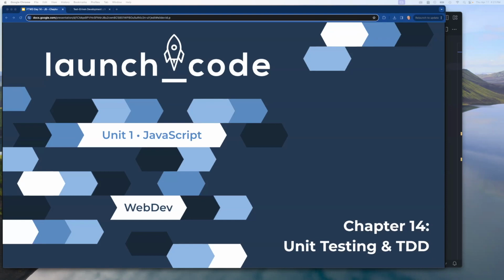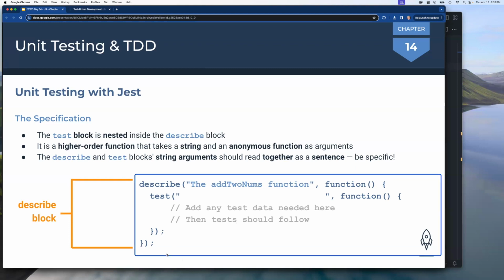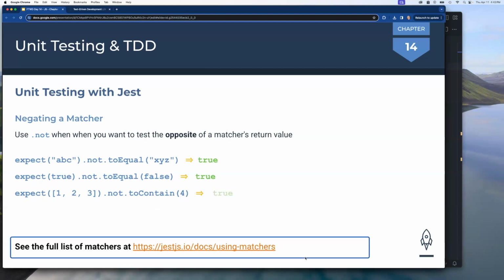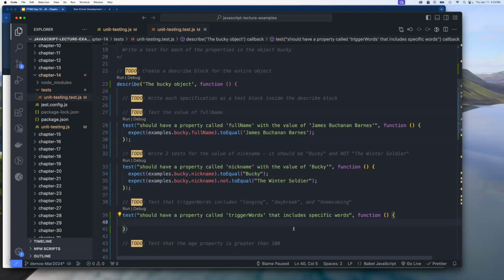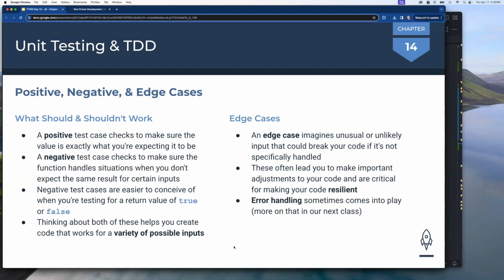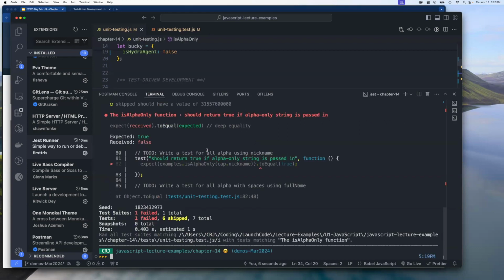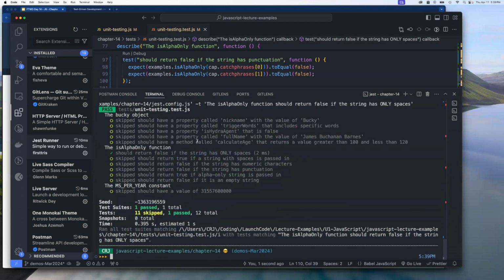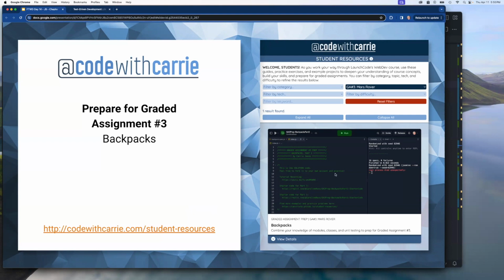Unit 1 (JS) Lecture — Chapter 14 (Unit Testing)